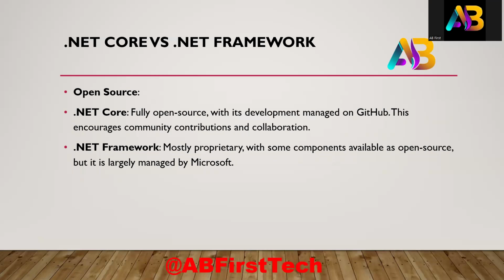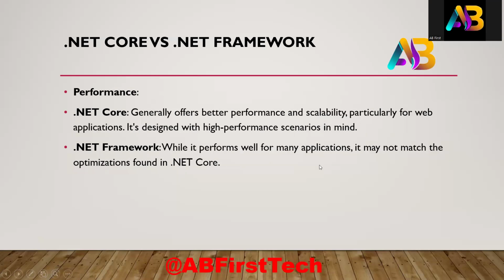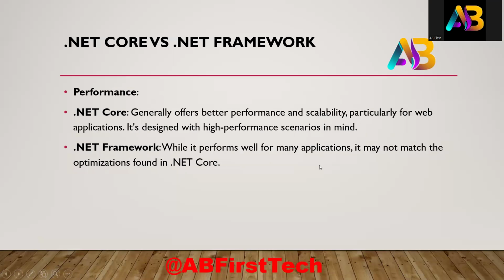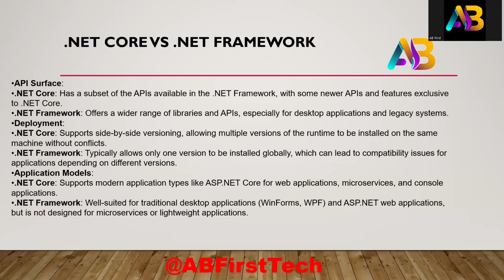What is .NET Core, and how does it differ from the .NET Framework?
In this video, we dive deep into the world of .NET development! Discover the key differences between .NET Core and the .NET Framework, and learn why .NET Core is the go-to choice for modern, cross-platform applications. Whether you're a beginner or an experienced developer, this comprehensive guide will equip you with the knowledge you need to make informed decisions about your software development projects.